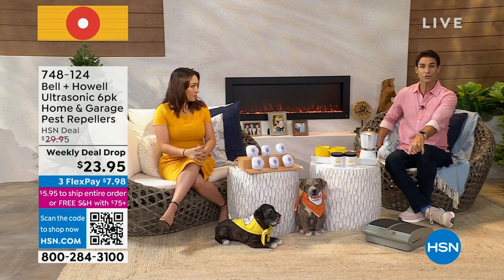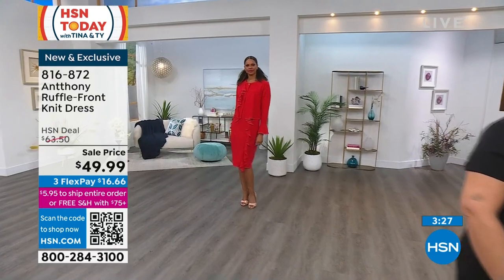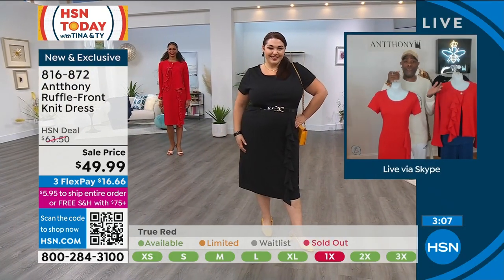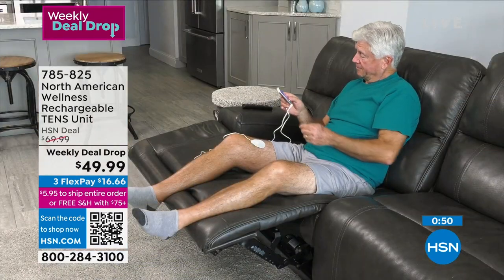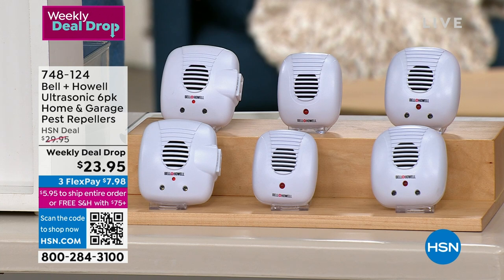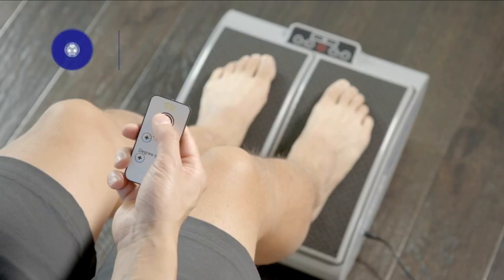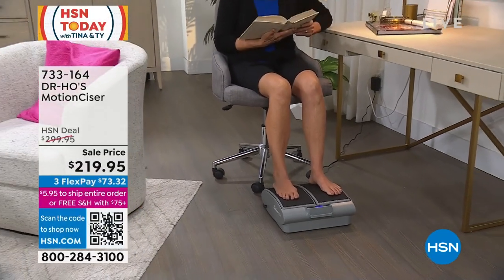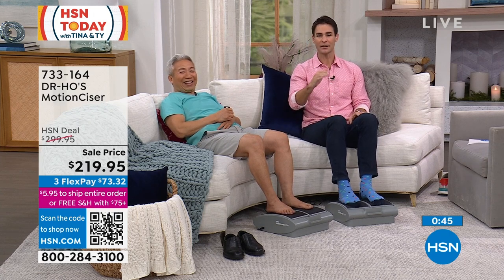HSN | HSN Today with Tina & Ty 03.01.2023 - 07 AM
Say good-morning to today's hottest items, new brands, amazing events, and premieres with Tina & Ty.